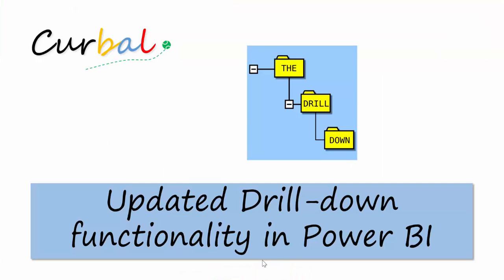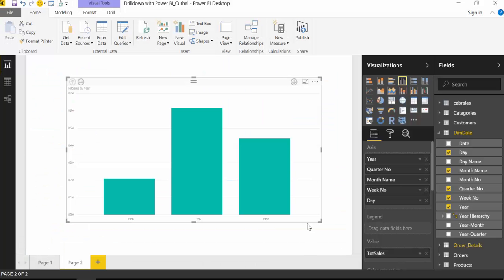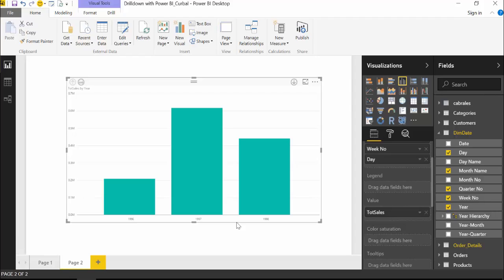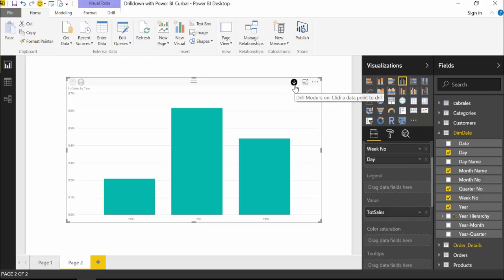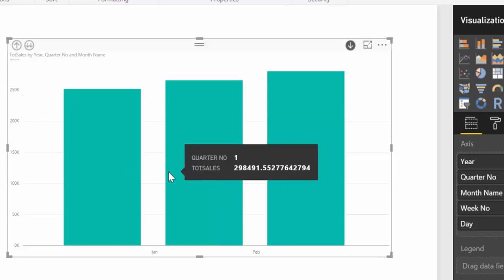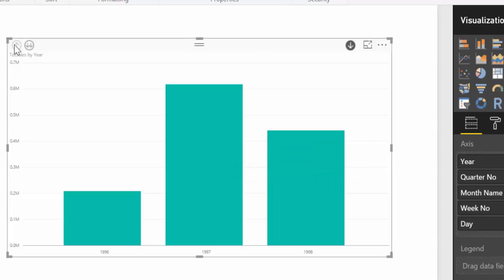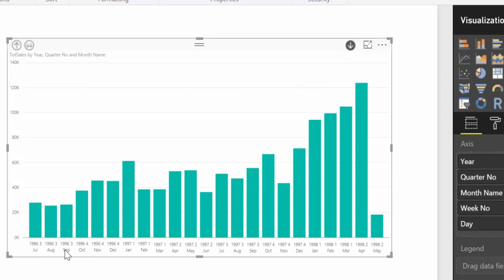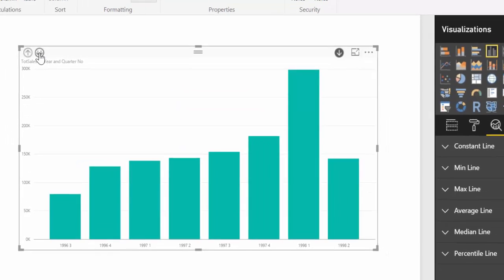Power BI Tips & Tricks #11: Updated drill down functionality in Power bi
Learn Power BI drill down functionality and the latest updates introduced on the August, 2016 update.